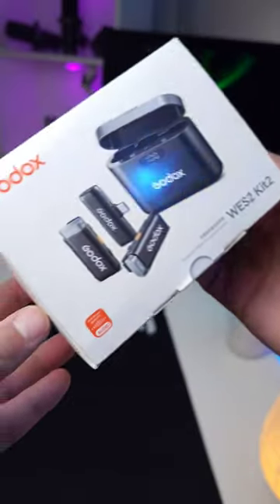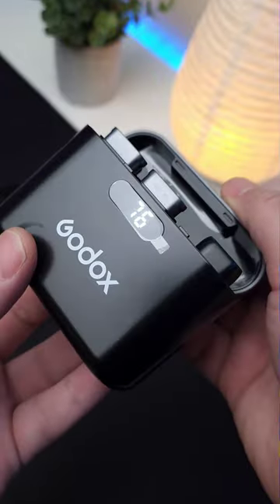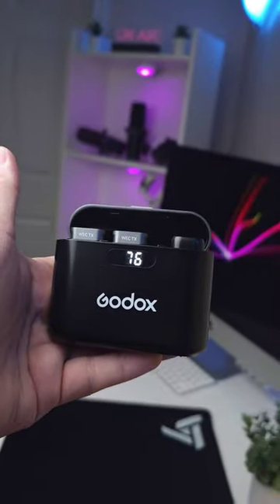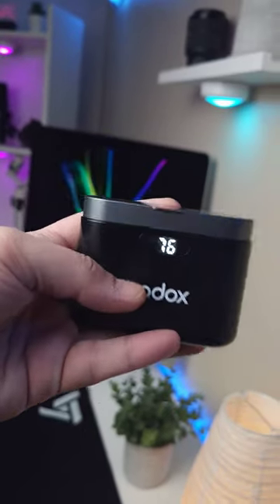Android and iOS Mics - Reviewing Godox Wes2 Kit2 Android and iOS